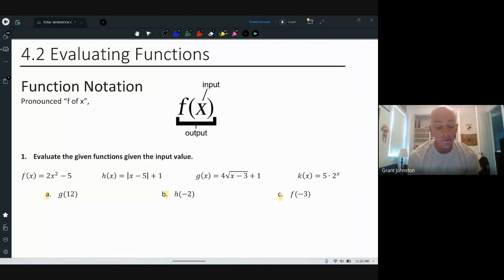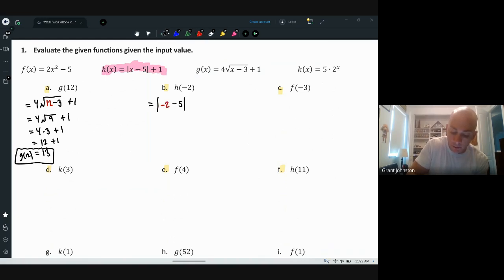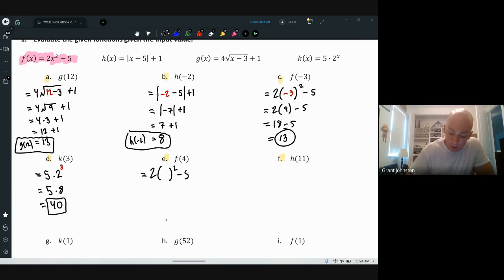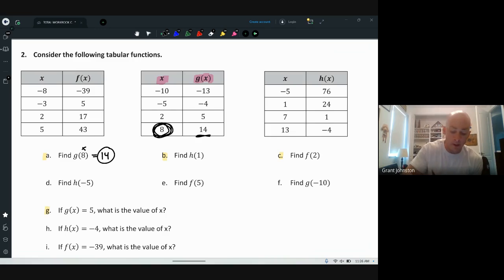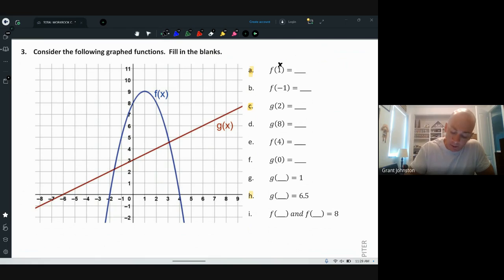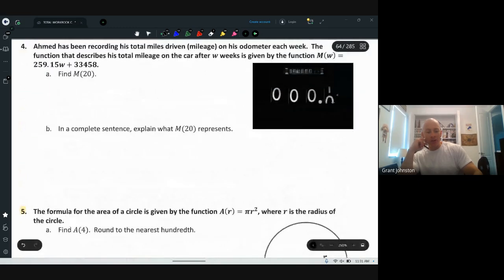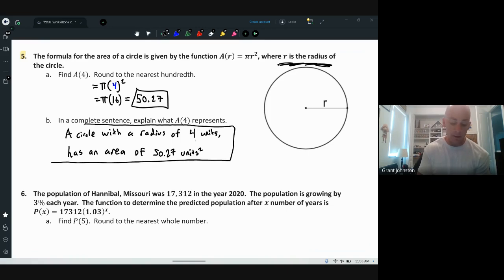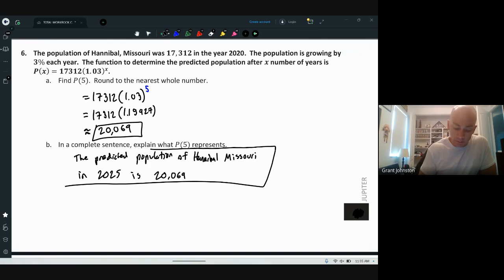4.2 Evaluating Functions